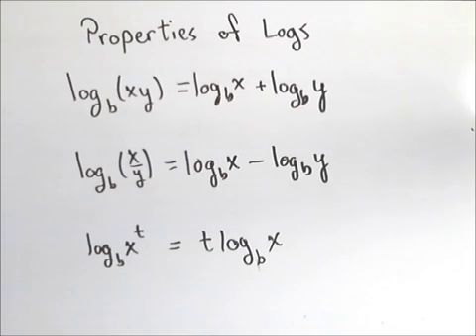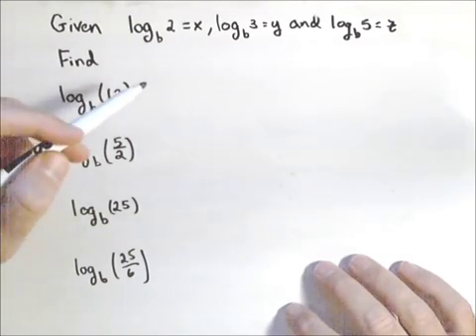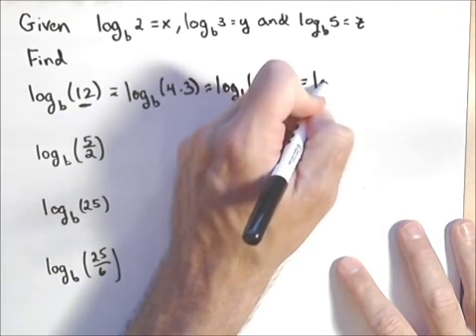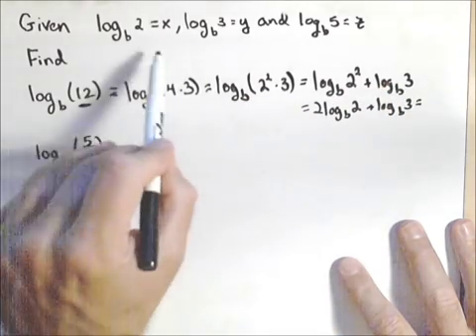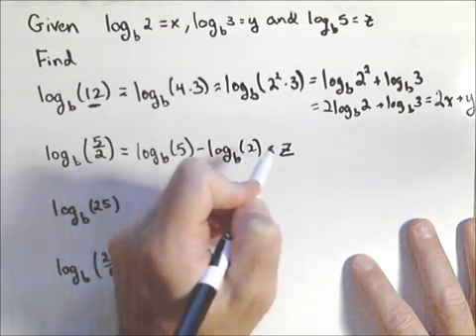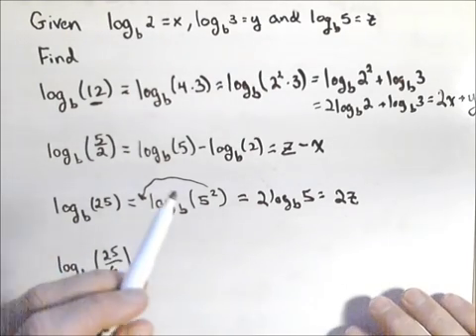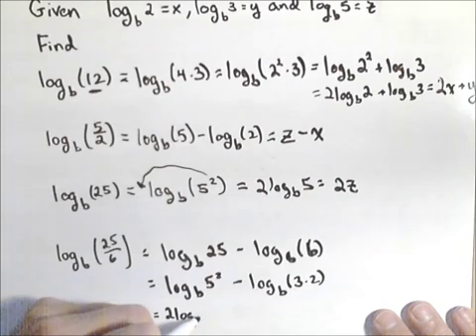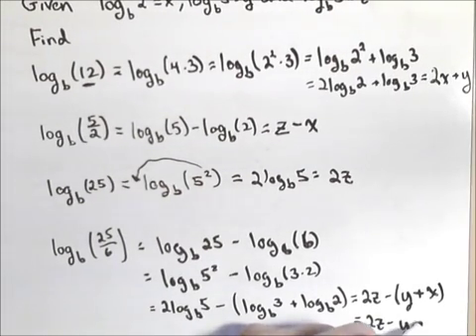Properties of Logs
In this video we simplify expressions involving logarithms using properties of logs.definition rewrite dr phil math video algebra lesson